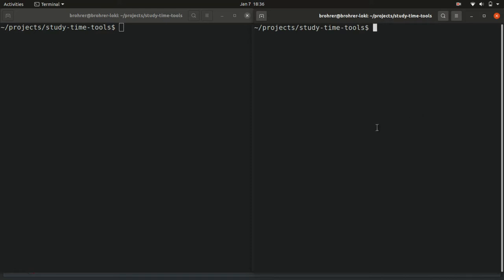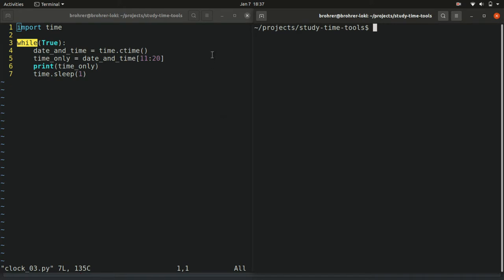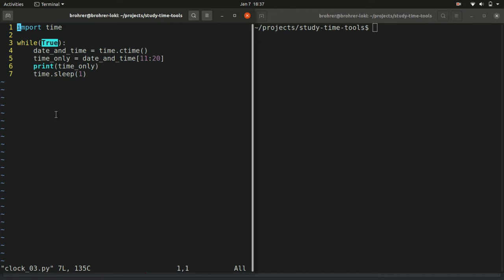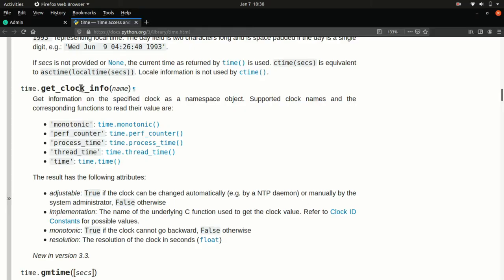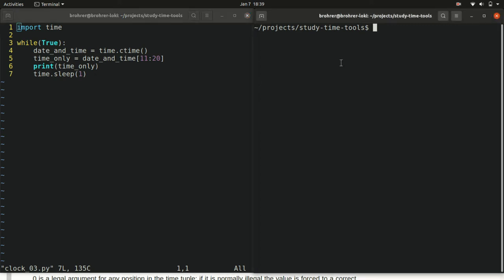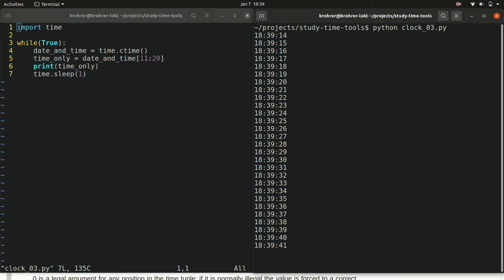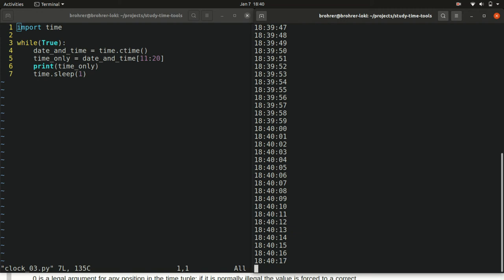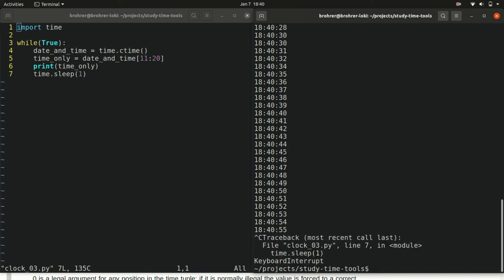Intro to Python chapter 1.3, Building a clock